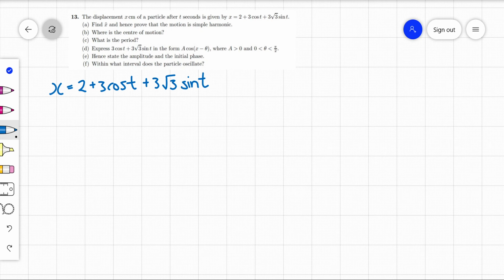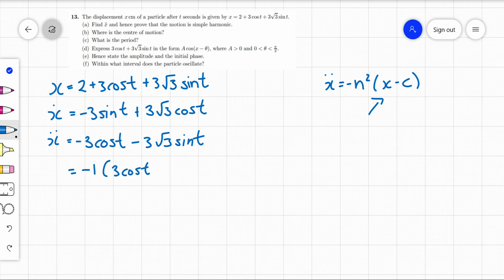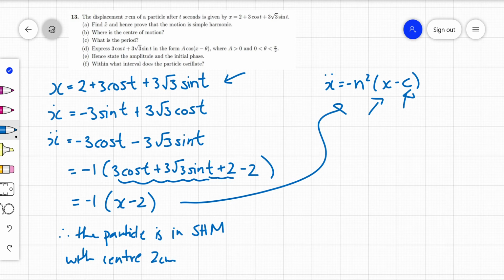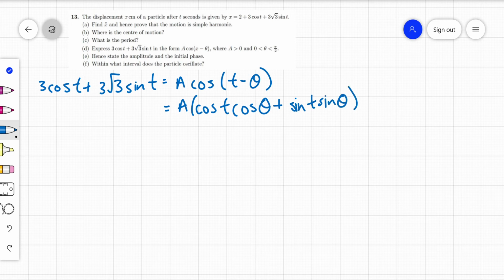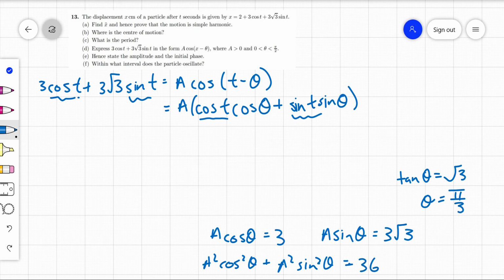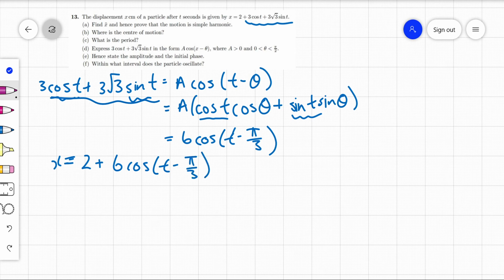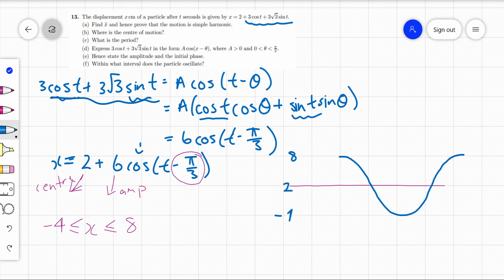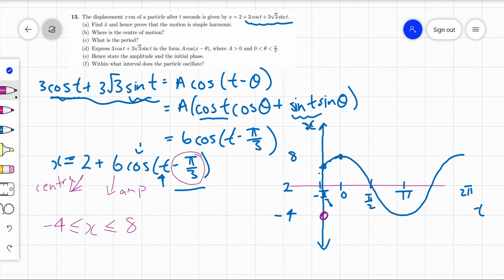Ex 6B Q13